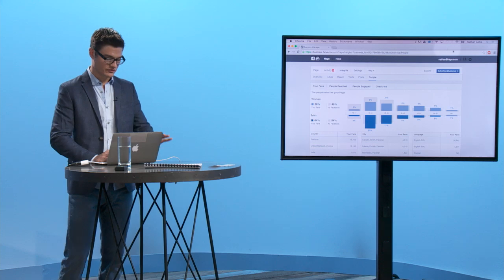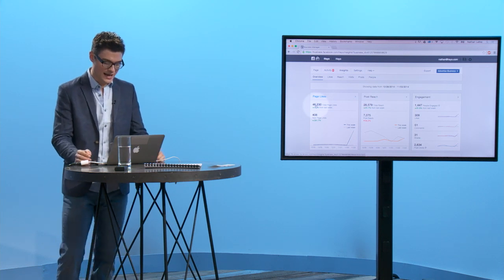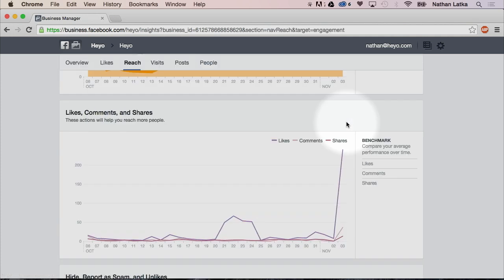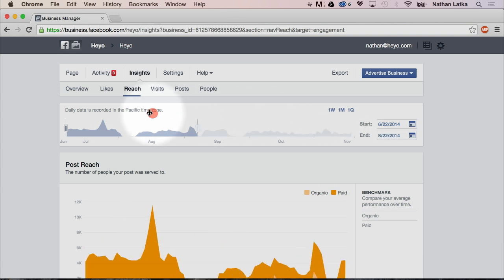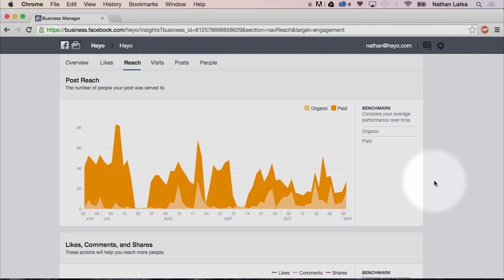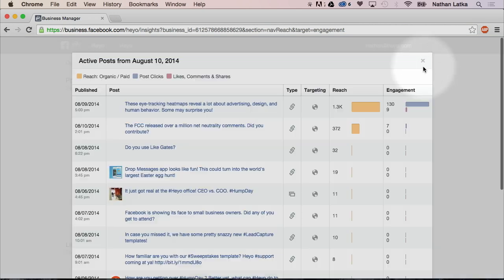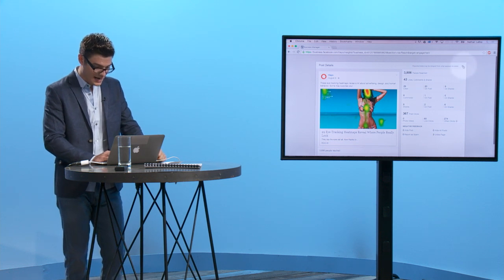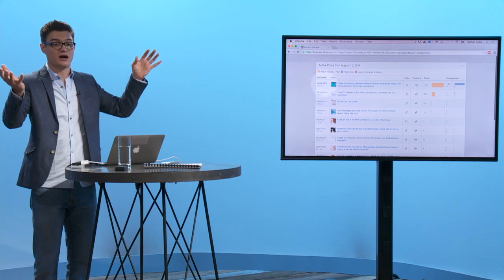Get the Most Out of Facebook Insights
Nathan Latka explains how to interpret the results in your Facebook Insights panel.

Facebook provides its users with a lot of data - but making sense of that information can be complicated. Learn how to evaluate the success of your Facebook activity with these insights from Heyo founder and CreativeLive instructor, Nathan Latka.